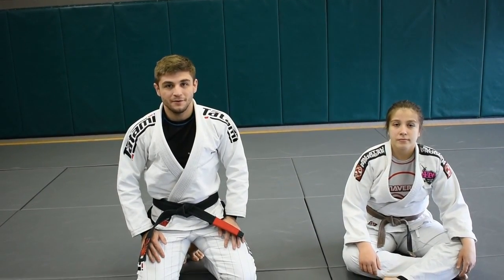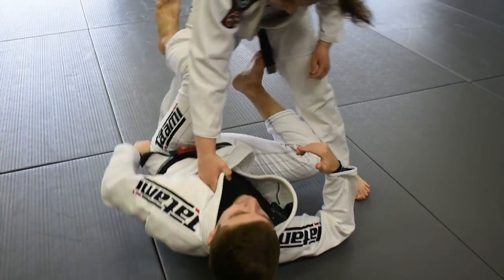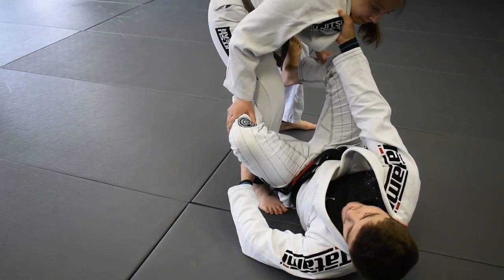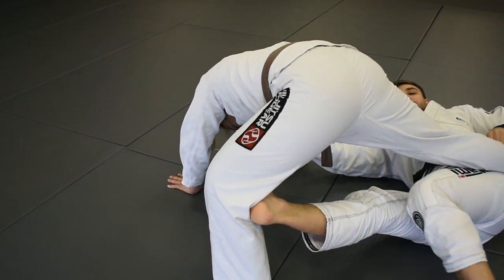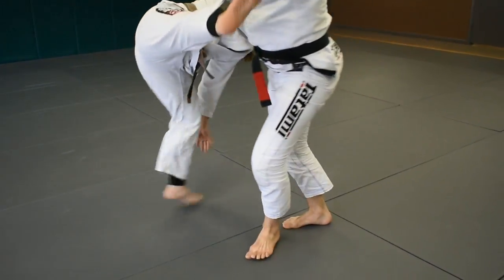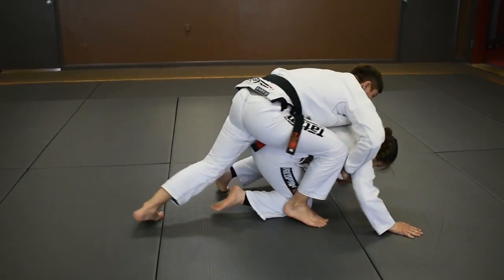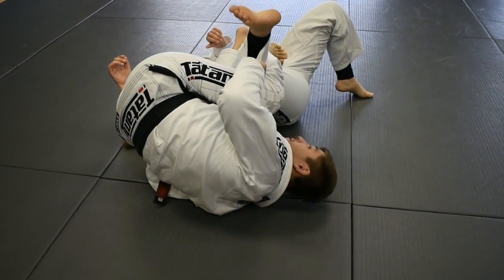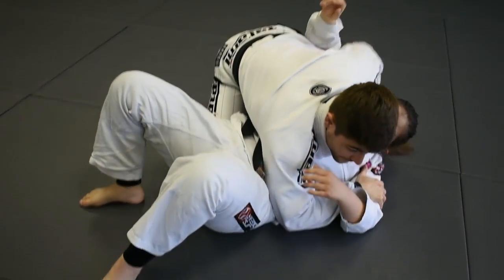De la Riva Guard Recovery Drill + 2 Sweep Options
Andre Galvao Black Belt and Assistant Instructor at the Maverick Training Center Atos Jiu-Jitsu Huntsville Evan Ramsden demonstrates a drill for recovering the De la Riva Guard when the opponent attempts to knee cut pass. Once in the recovery position, the opponent is vulnerable to a wide array of sweeps you can attack as well other than just resetting to guard. Here we teach just 2 of many possible attacks.